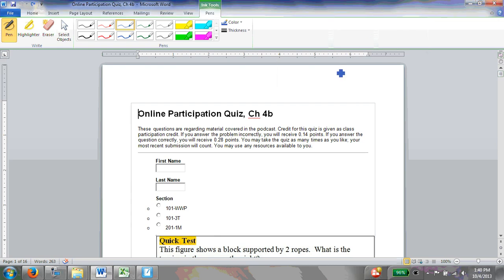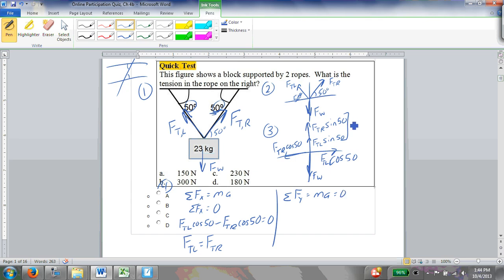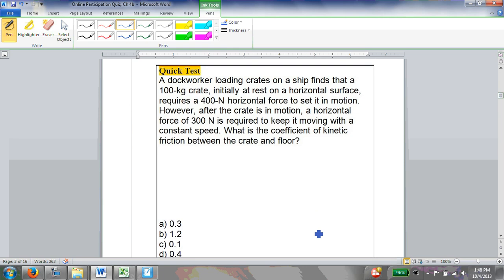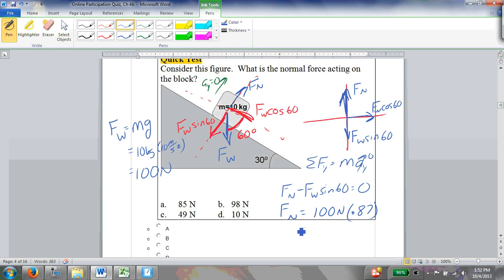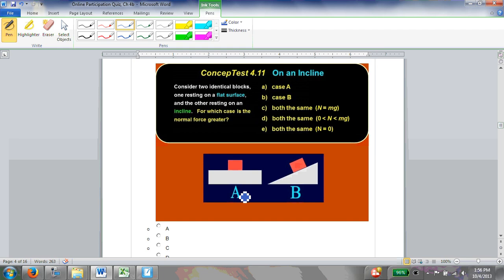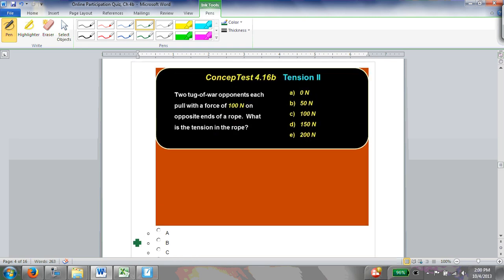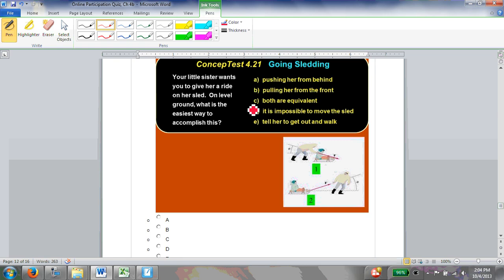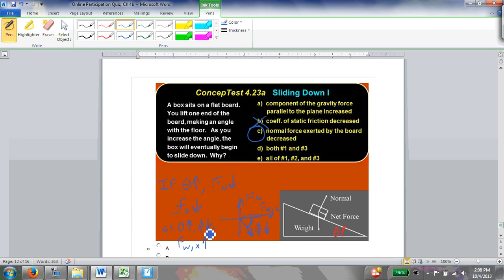phys101 screencast chapter 4b quiz